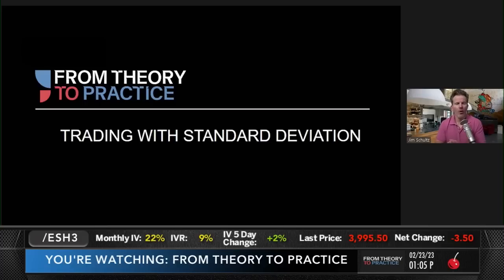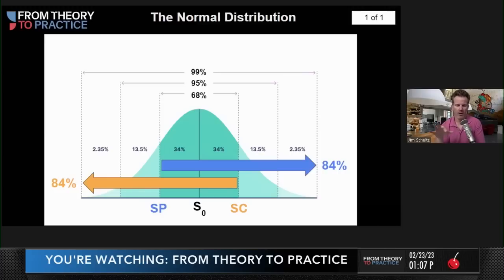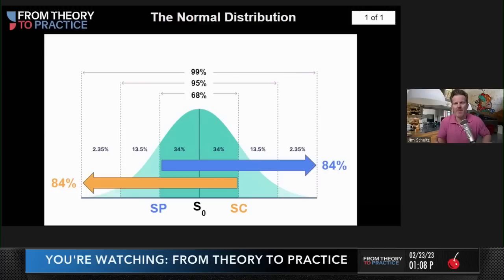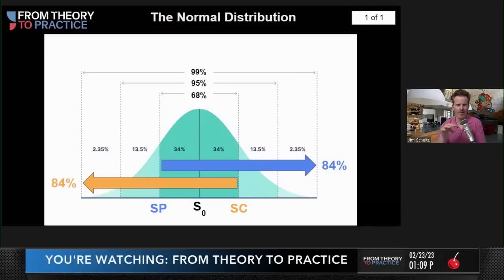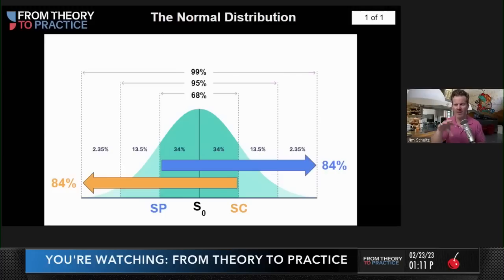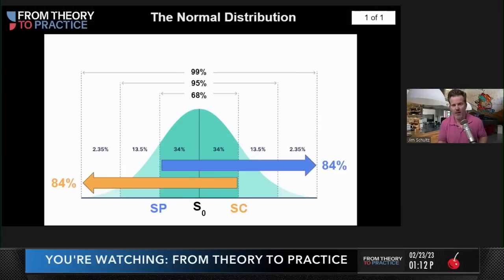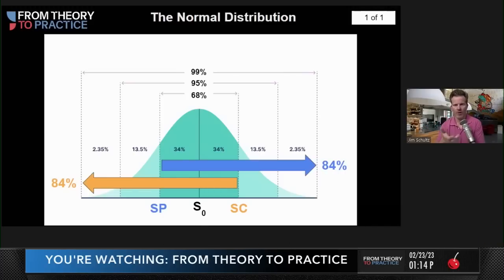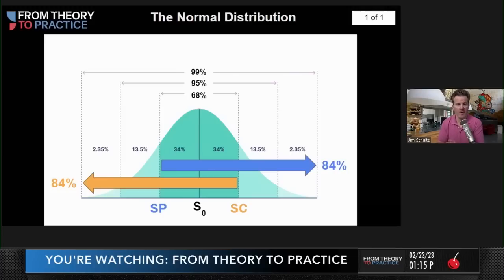How to Use Standard Deviation to Put Probabilities in Your Favor | From Theory to Practice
Follow tastylive on X (Twitter) Live Events Live Events Earn up to $5,000* when you open and fund an account with tastytrade.